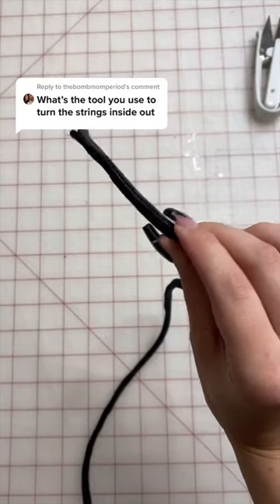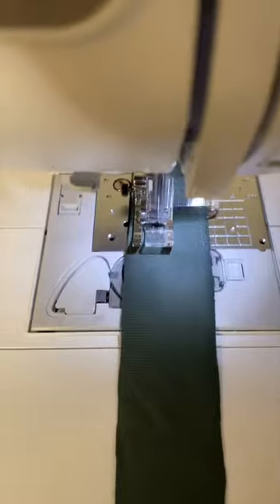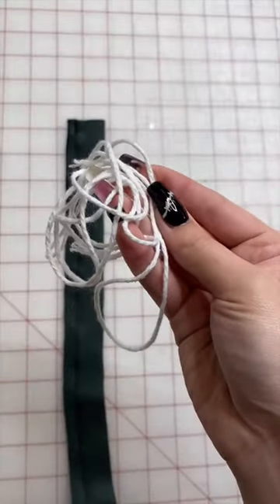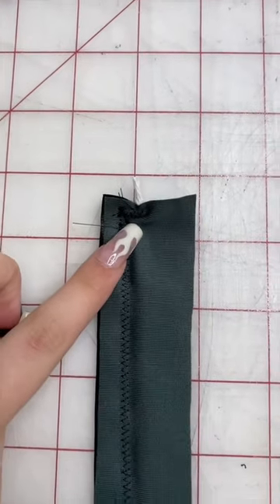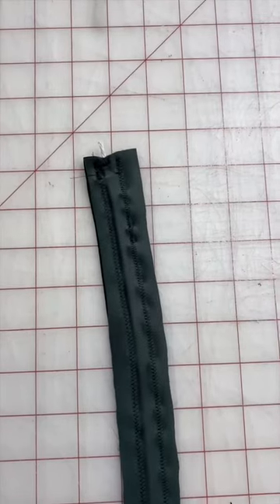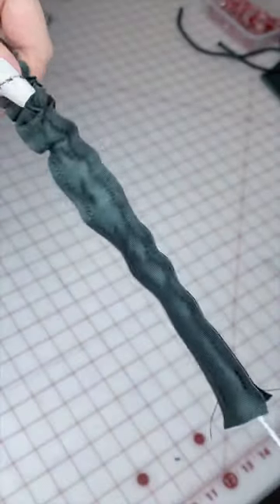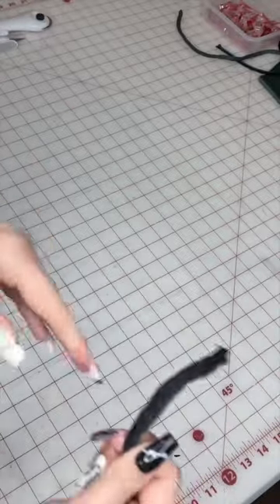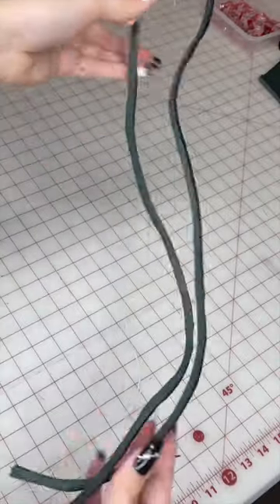Reply to @thebombmomperiod my mom taught me this lil sewing h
Reply to @thebombmomperiod my mom taught me this lil sewing hack